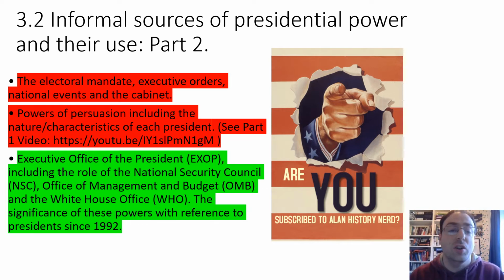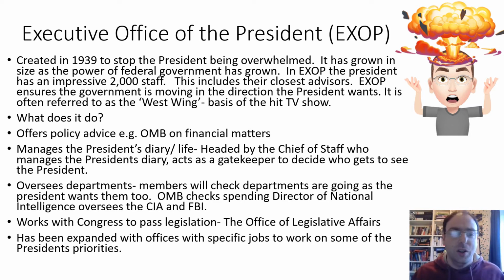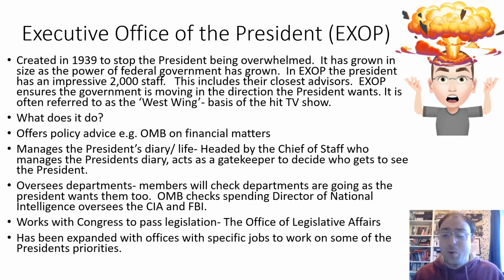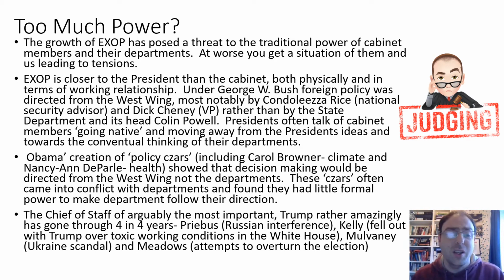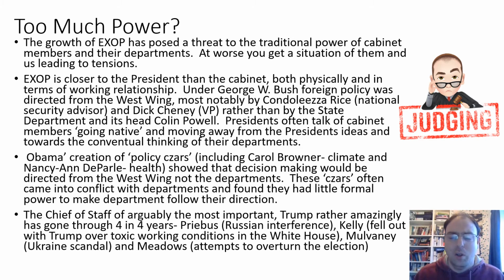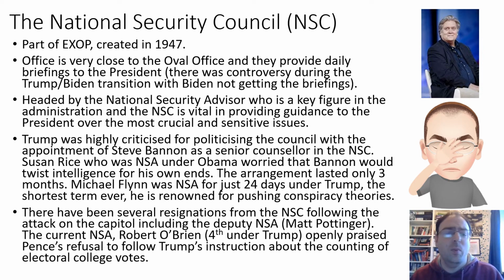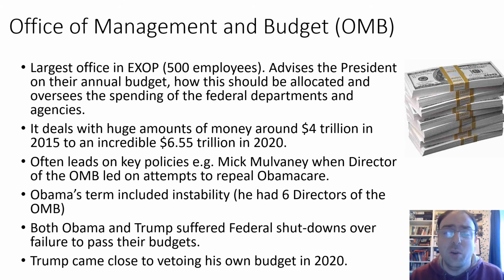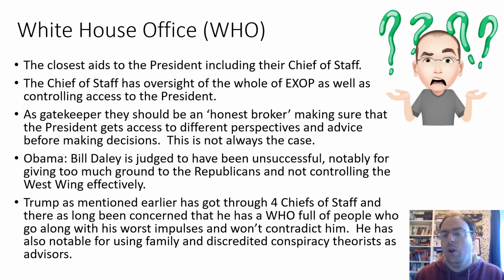US Politics: Informal Sources of Presidential Power and their use Part 2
This video follows on from Part 1 looking at the informal sources of Presidential Power.  This video focuses on Executive Office of the President (EXOP), including the role of the National Security Council (NSC), Office of Management and Budget (OMB) and the White House Office (WHO). The significance of these powers with reference to presidents since 1992 (with examples in particular from the Presidencies of Trump and Obama)